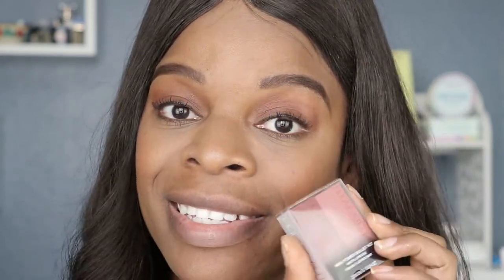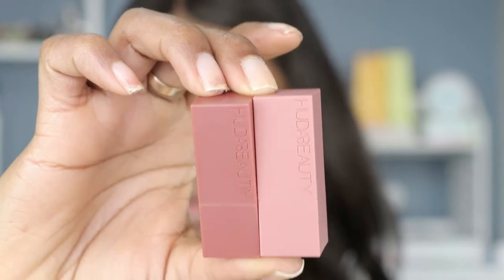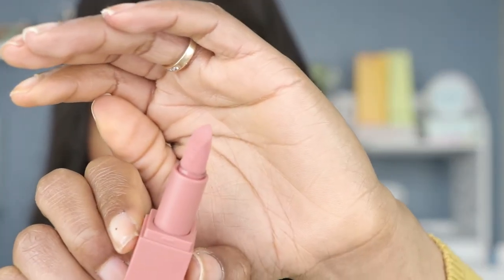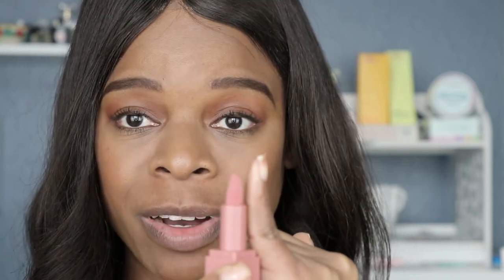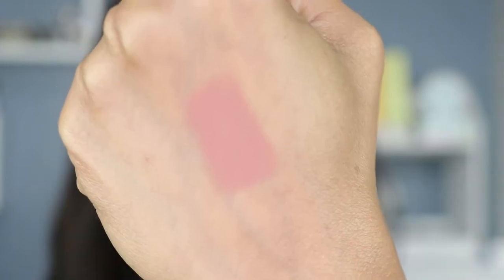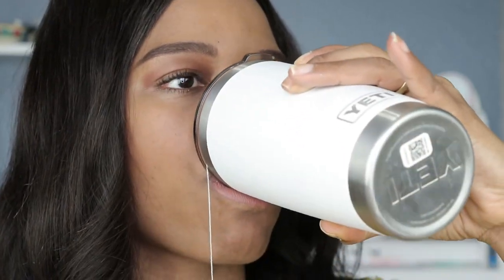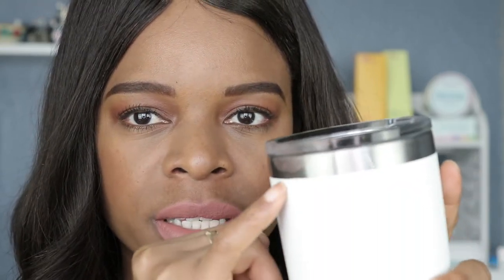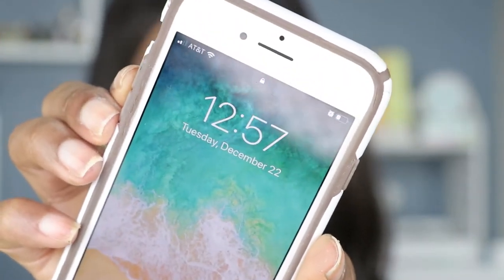HUDA BEAUTY Power Nudes Mini Power Bullet Kit | PuckerUpBabe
Are you willing to drop some coins on the Huda Beauty Mini Power Nudes Lipstick? #hudabeauty

Shades Swatched:
Huda Beauty Girls Trip
Huda Beauty Interview

MY FILMING EQUIPMENT:
Camera:
Cano EOS 80 D

Microphone:
RODE Microphone

Lighting:
Fovitec Studio Pro
Ring Light